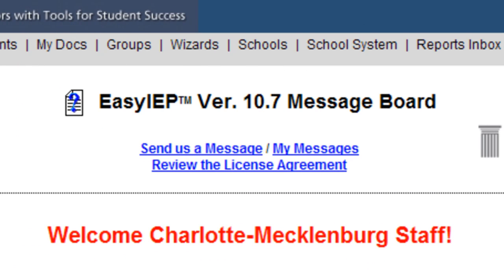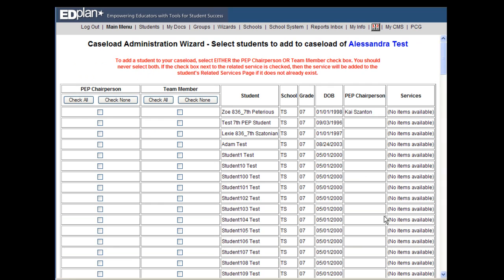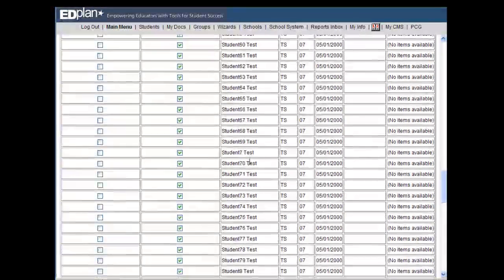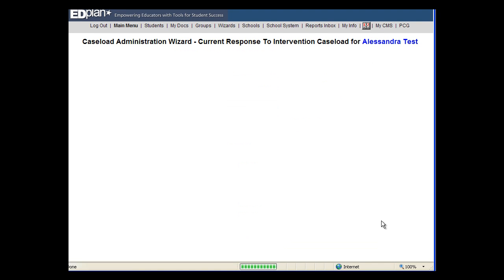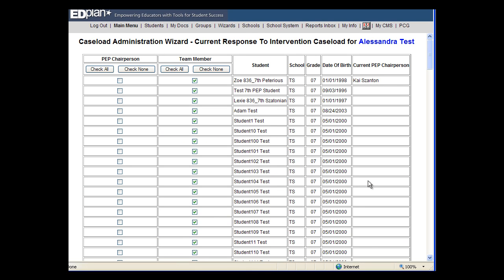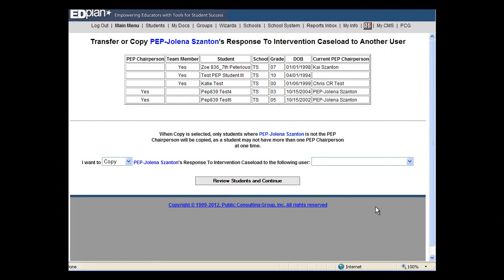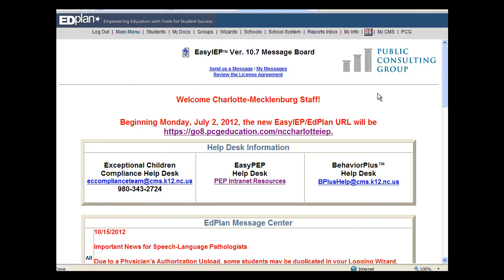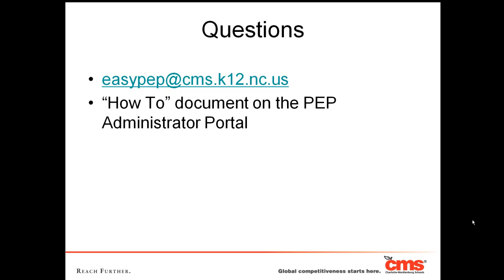Caseload Administration Wizard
Video explains how to use the Caseload Administration Wizard